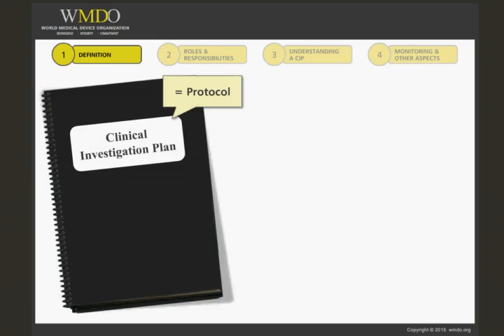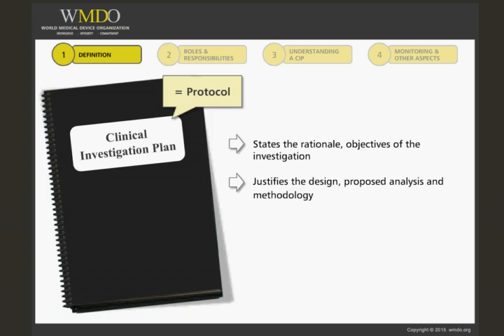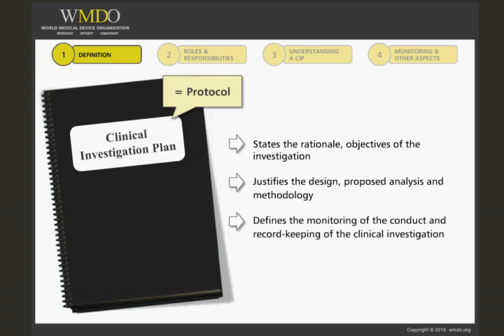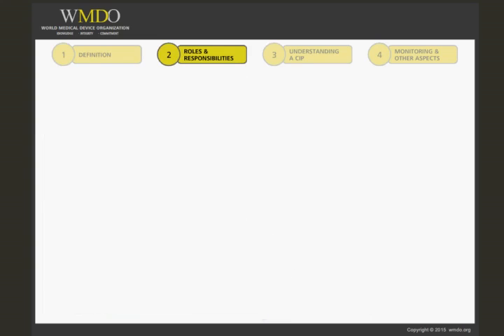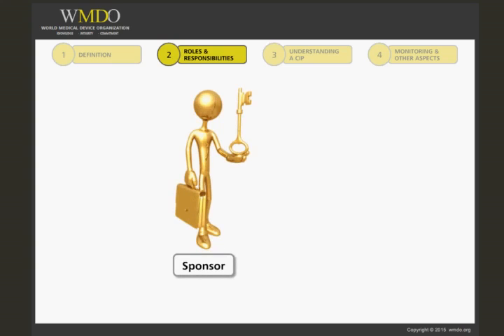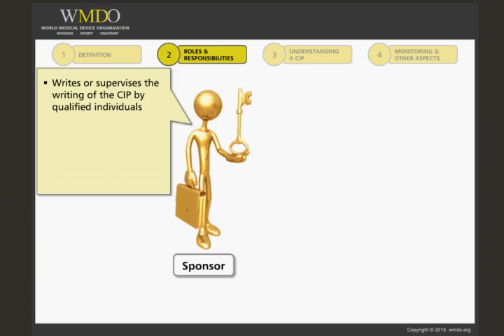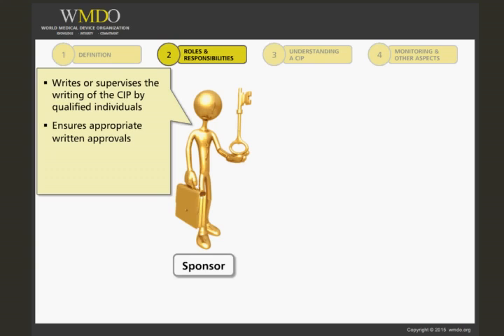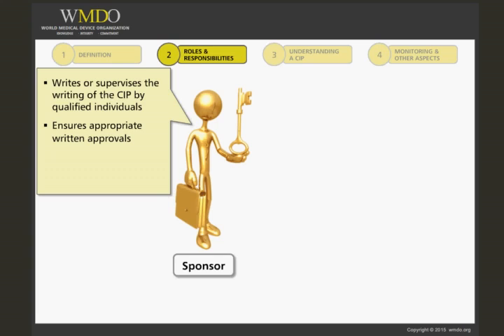The Clinical Investigation Plan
Course Description:

Provides the basic information on roles and responsibilities within the process of writing a clinical investigation plan as well as tools for the monitor to learn the content of a clinical investigation plan.